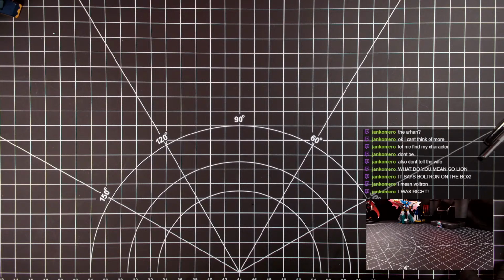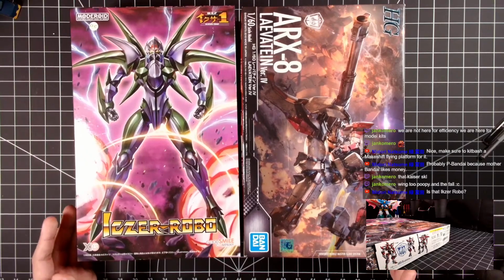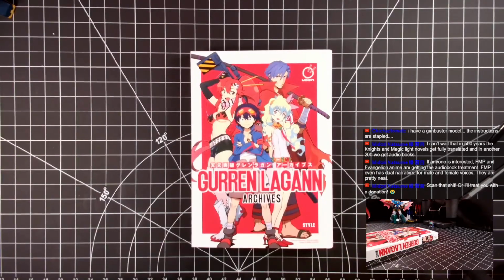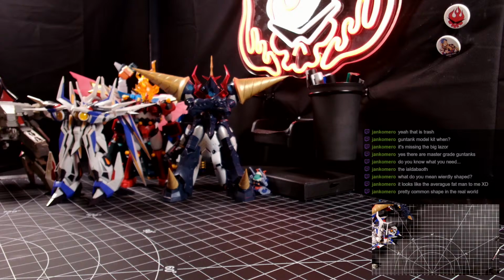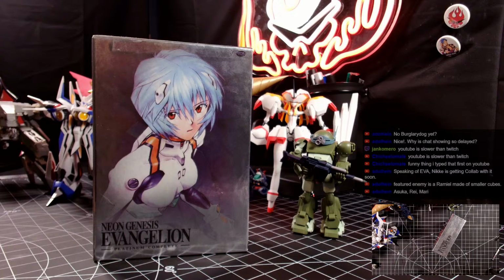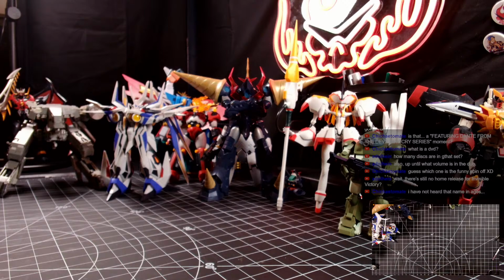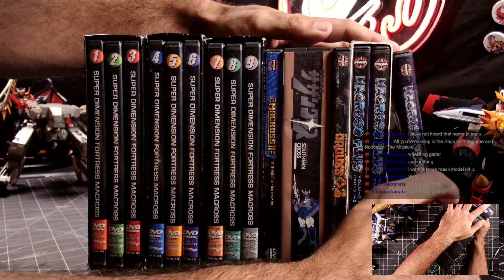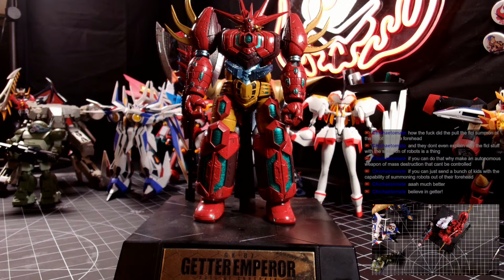【$400+ MECHA MODEL KIT HAUL UNBOXING】Been sitting on these for a while tbh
Been sitting on this care package for a few weeks now, been waiting to finish Eldora V to unbox it on stream.

Kits featured:
Moderoid Dai-Guard
Moderoid Garland from Megazone 23
Moderoid Golion
Moderoid Linebarrel Overdrive
Moderoid Shin Getter Dragon Daikessen!
Moderoid Shikon from Gunparade March
HG Burglary Dog
HG ARX-8 Laevetein